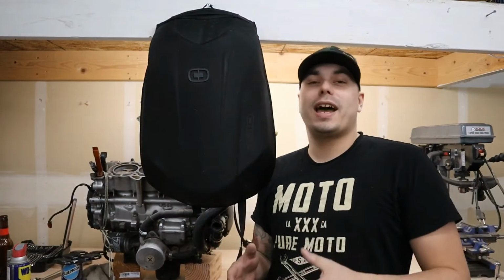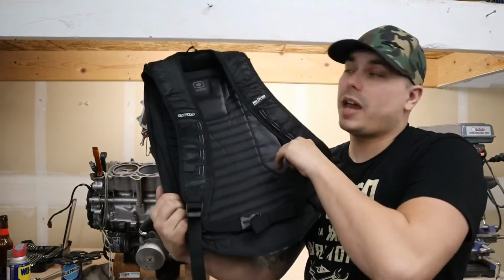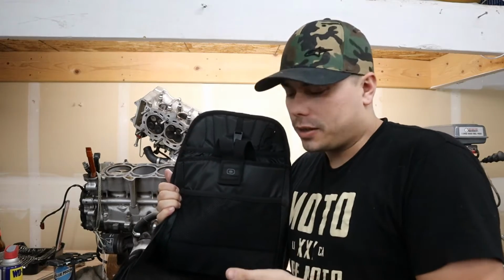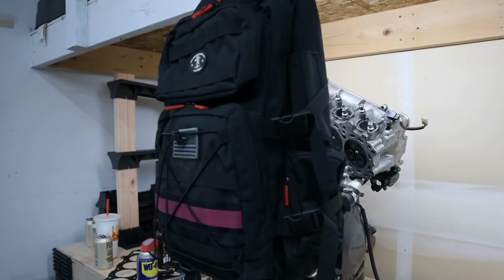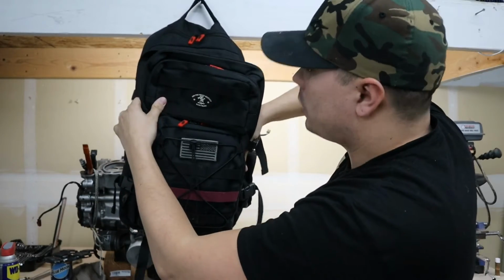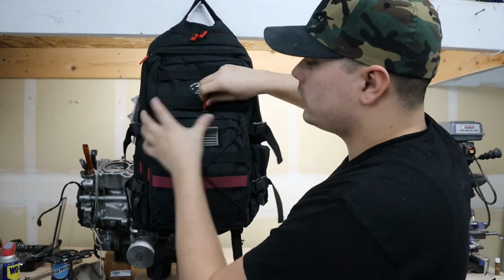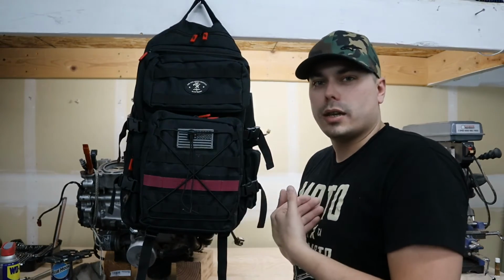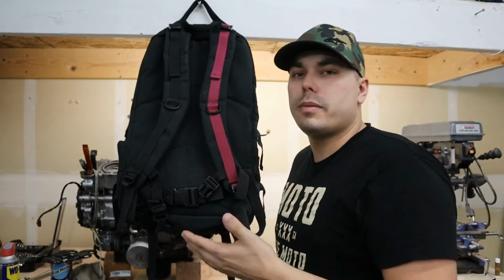Motorcycle Riding packs review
A review of two totally different styles of backpacks you can wear while riding a motorcycle. Decide what’s best for you and fits you best.